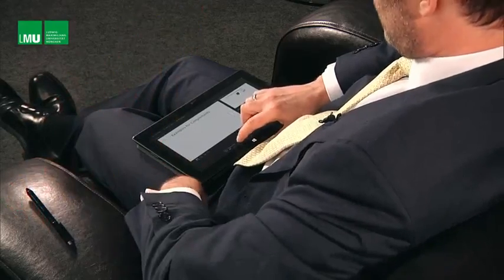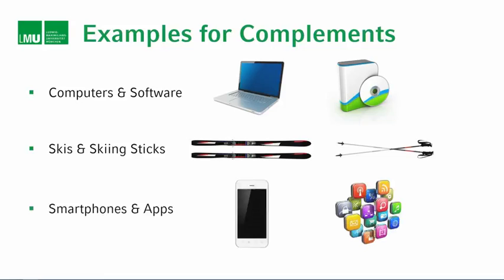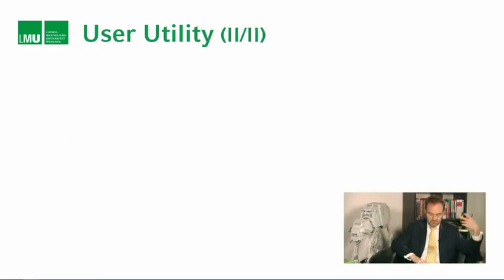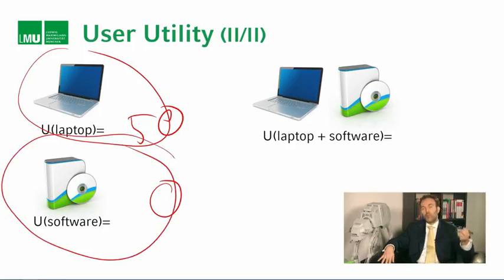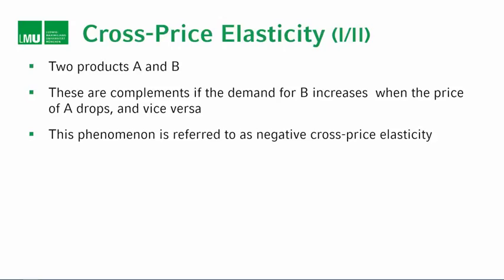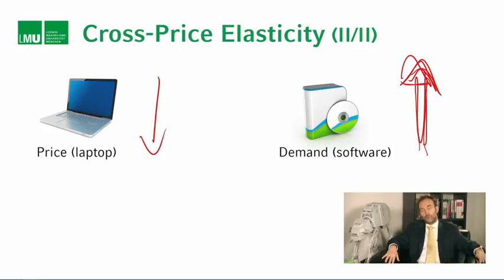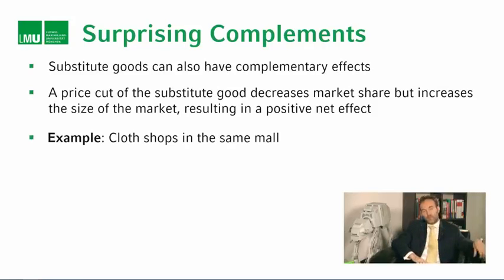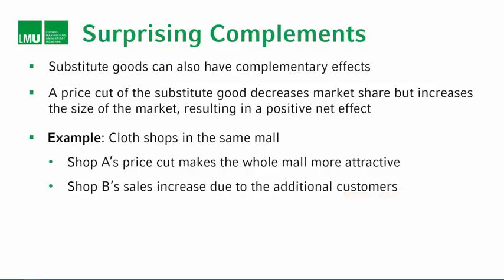[LE DUY QUANG] Strategy - Complements Examples and Definitions 0710